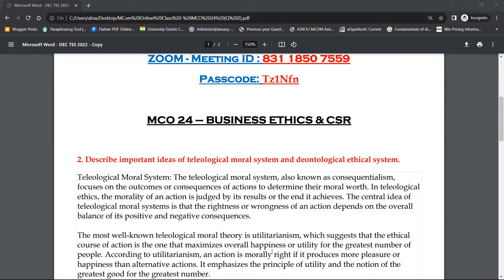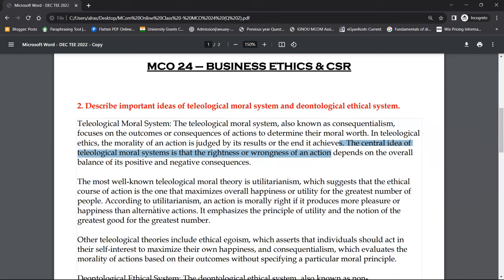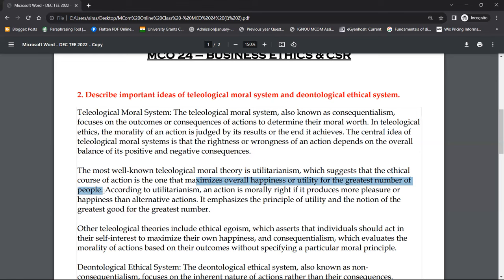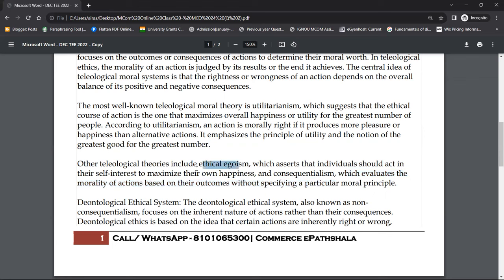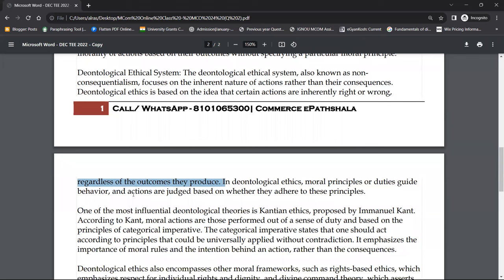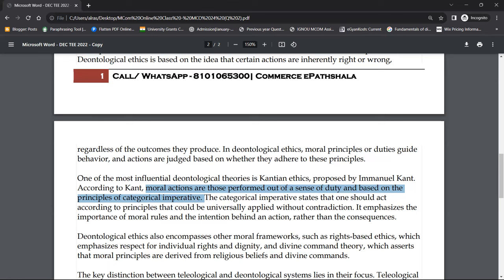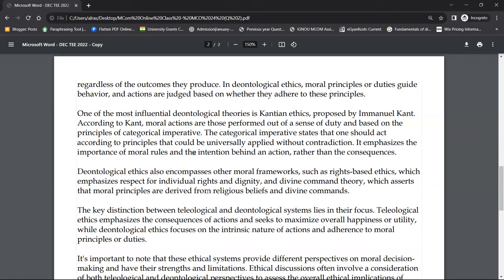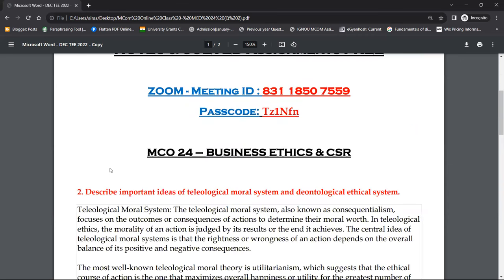MCO 24 : Q. DESCRIBE MODELS IDEAS OF TELEOLOGICAL MORAL SYSTEM & DEONTOLOGICAL ETHICAL SYSTEM.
Commerce ePathshala
MCO 24 : Q. DESCRIBE MODAL IDEAS OF TELEOLOGICAL MORAL SYSTEM & DEONTOLOGICAL ETHICAL SYSTEM.

MCOM Group (TELEGRAM) @ Rs. 200/Year OR RS. 300 (LIFETIME ACCESS)
1. Unit Wise Q & A Solve (FREE)
2. FREE Solved Assignments
3. EXAM NOTES @ 200/Paper
4. On- Demand Lectures
5. IGNOU Updates
6. Online Classes @ 500/Month (ABOVE ALL FREE)